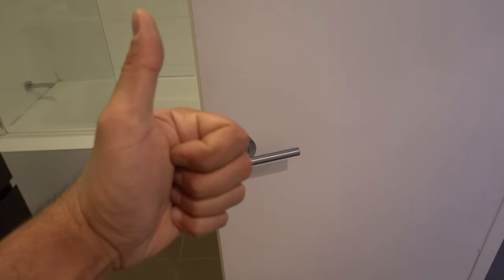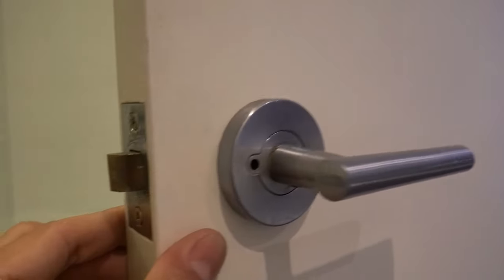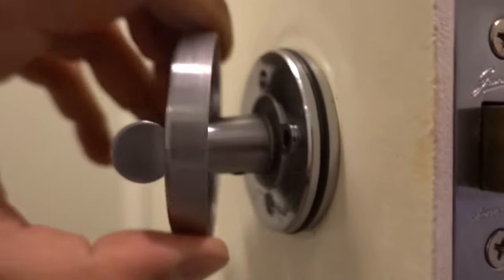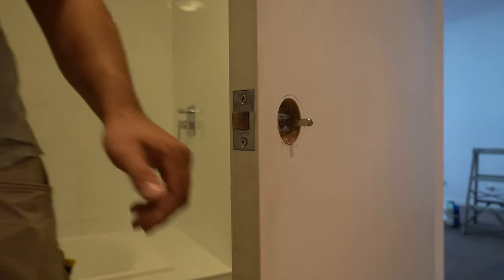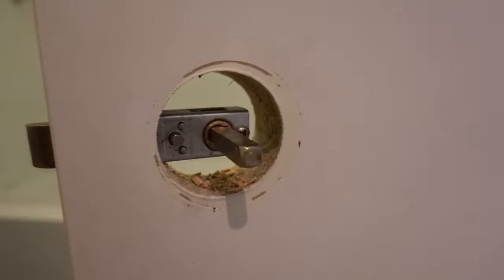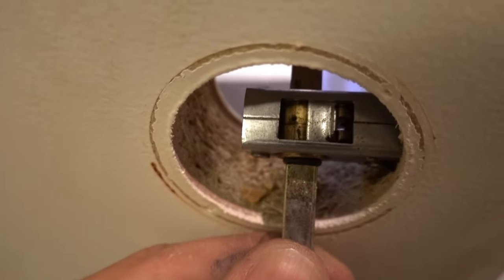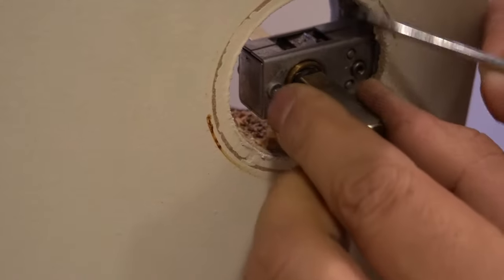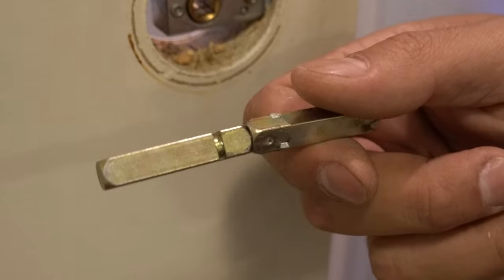Remove door lock without visible screws and stuck latch spindle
This is how to remove a door knob / lock / handle with no visible screws and a stuck latch spindle. You will need to know this in order to remove this door lock. The first is to gain access to the screws which are hidden under the cover plates of the door handle. The second is to remove the latch spindle by removing the o ring which is preventing the spindle shaft from being removed. This will drive people crazy if they dont know.